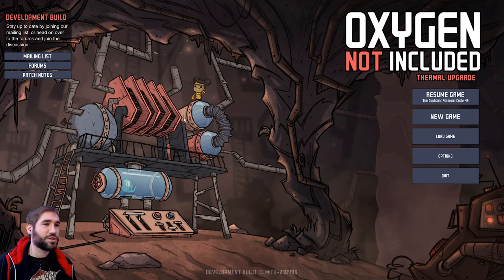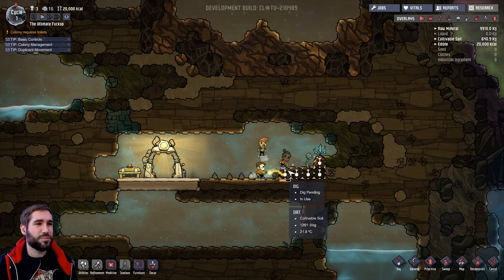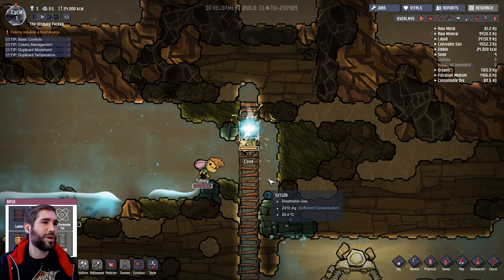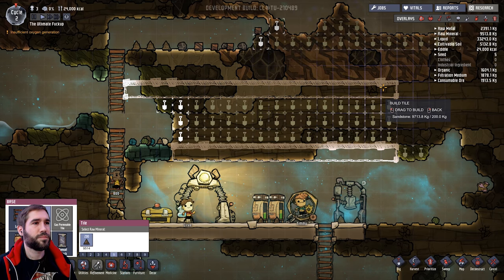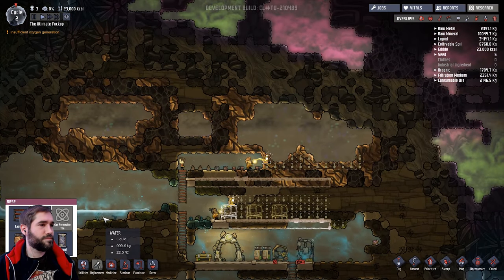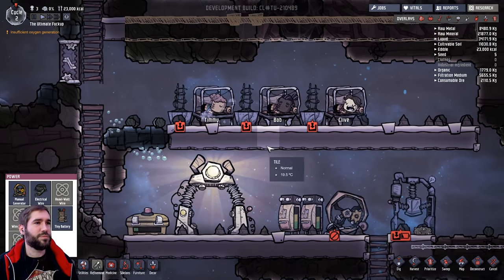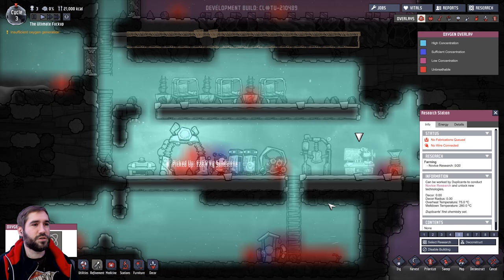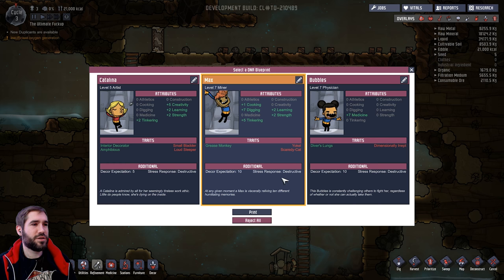Let's Play Oxygen Not Included - Pre-Alpha Playthrough Part 1 - 3 Guys 1 Hamster Wheel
Hello one and all and welcome to Oxygen Not Included a wonderful new title on its way to release by the same team as Don't Starve. Within the world of Oxygen Not Included we are stranded on a strange asteroid with only three guys and our wits, our mission? to survive of course! To do this we need to build, farm and design our way out of the certain death that awaits us!

Here's some Stream bloop for more detail "Oxygen Not Included is a space-colony simulation game. Manage your colonists and help them dig, build and maintain a subterranean asteroid base.

So let our adventure of death begin with Episode 1! Can we figure out how to survive in this barren asteroid of death...